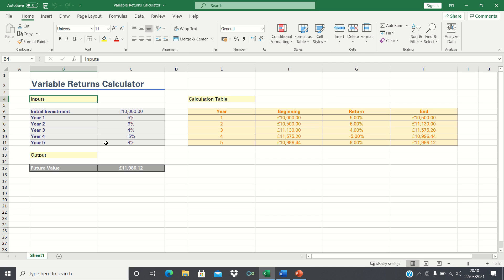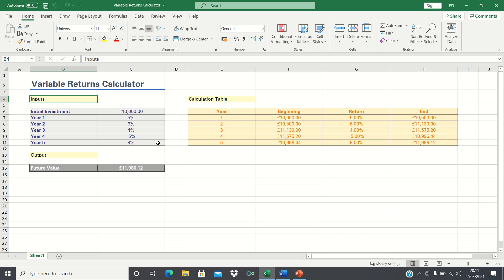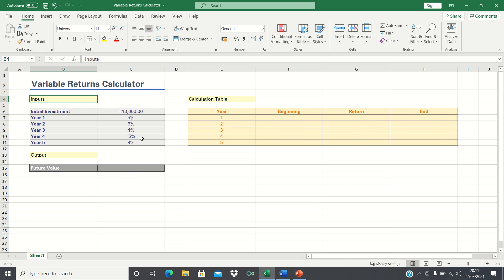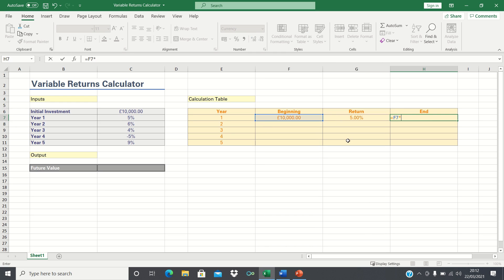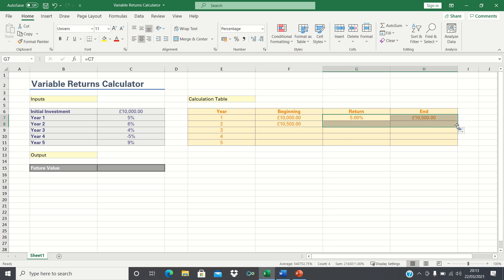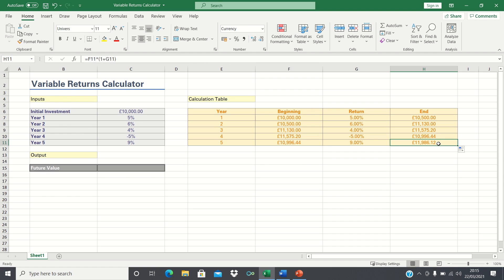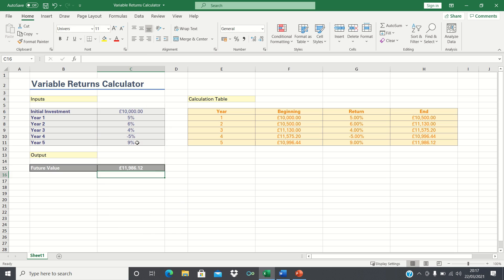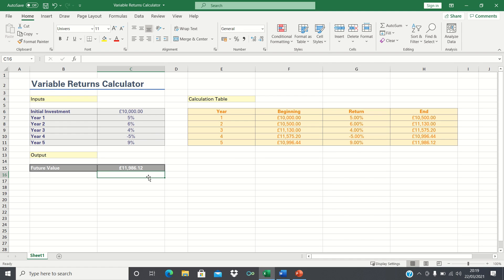Calculate The Future Value Of An Investment With Variable Returns In Excel Using FVSCHEDULE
We cover how to calculate the future value for an investment that has variable returns using FVSCHEDULE. In reality, it's unlikely that investments will have the same returns every year, which therefore makes the Future Value function less suitable as this assumes fixed returns. In our example, we’re going to assume that we invest £10,000 for a duration of 5 years and the returns we get will be 5% in year 1, 6% in year 2%, 4% in year 3, a drop of 5% in year 4 and a gain of 9% in year 5.

Overview: (0:00)
Build calculation table: (0:43)
Use FVSCHEDULE: (1:46)